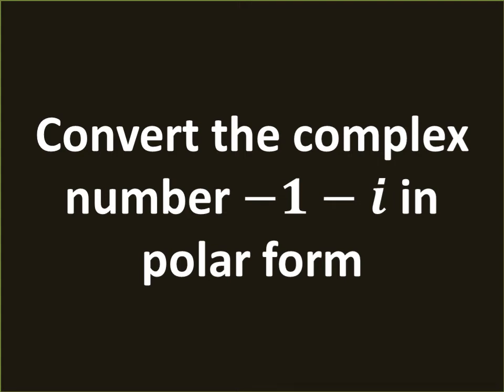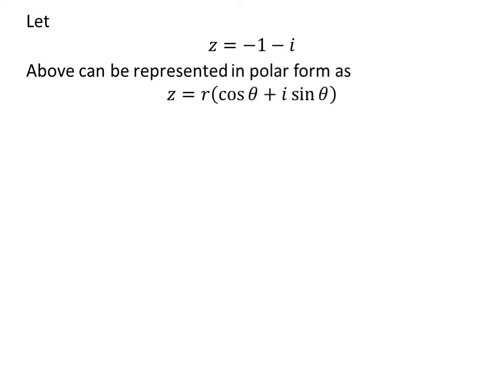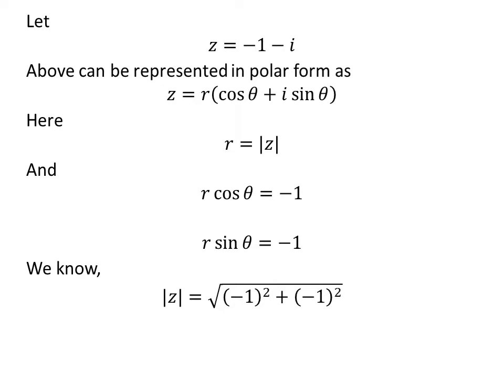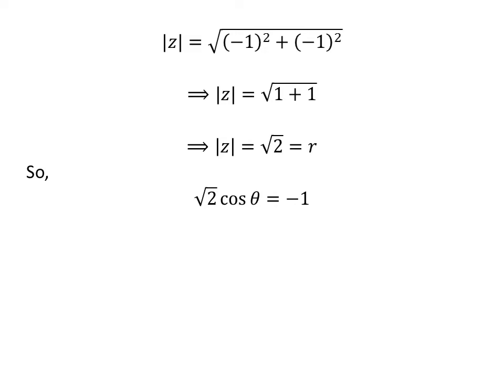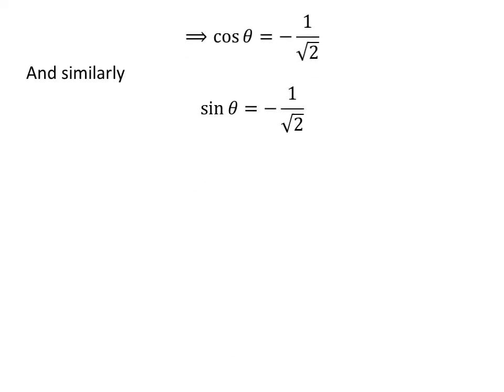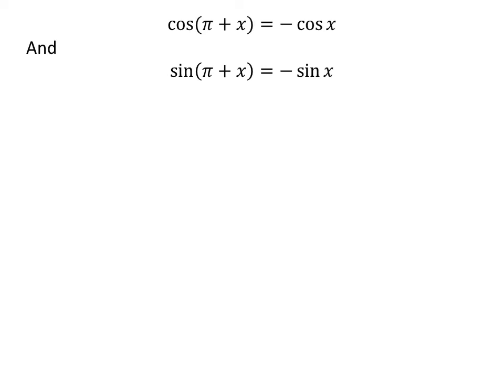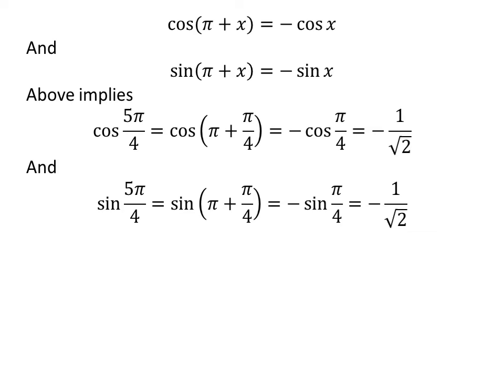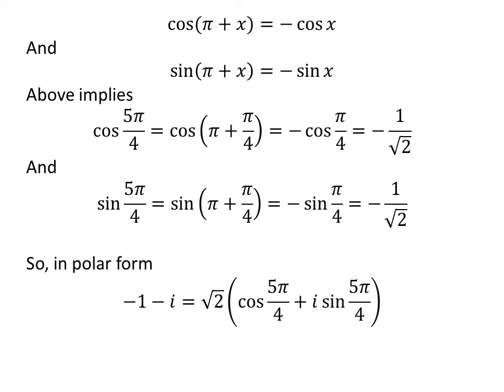Convert the complex number -1 - i in polar form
In this video, we will learn to convert the complex number -1 - i in polar form. Here, i is the imaginary unit.

Other topics of this video are:
-1 - i
Polar form of -1 - i
What is the polar form of -1 - i?